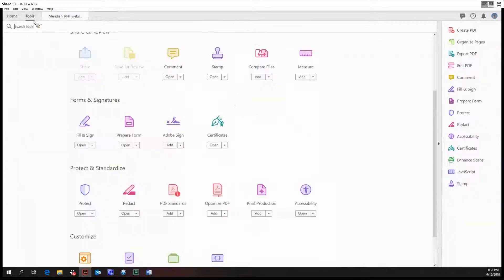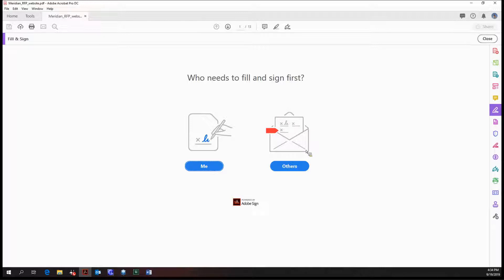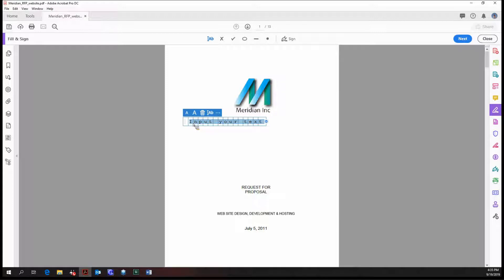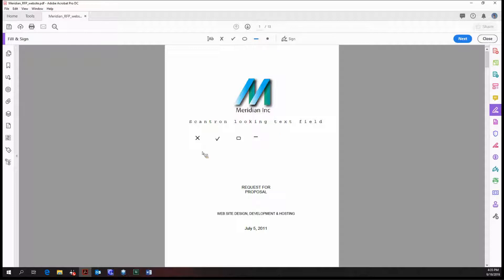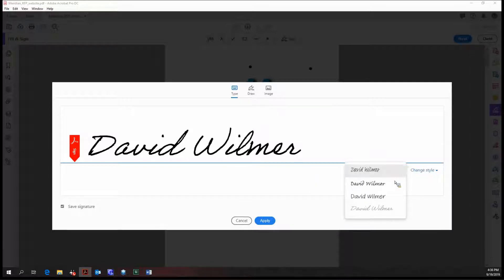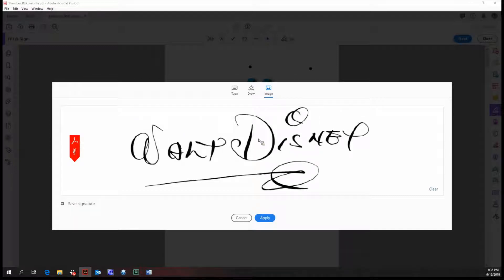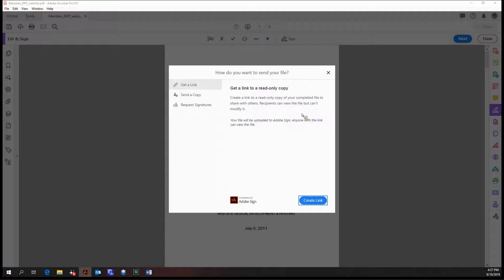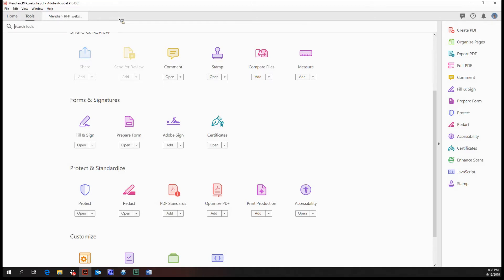Adobe Acrobat Pro DC Tutorial 17 - Fill & Sign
Welcome back to my series covering all of the tools in Adobe Acrobat Pro DC! Today we are looking at the Fill & Sign tool. We will look at the stamps that the options you have for signing a document, as well as options for distributing this document to others!